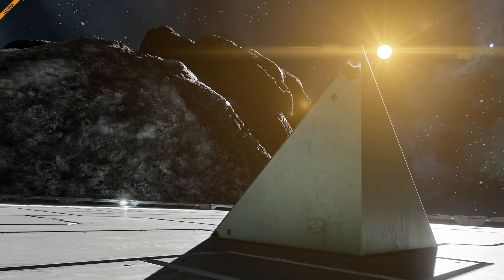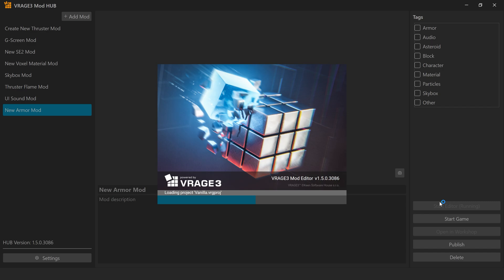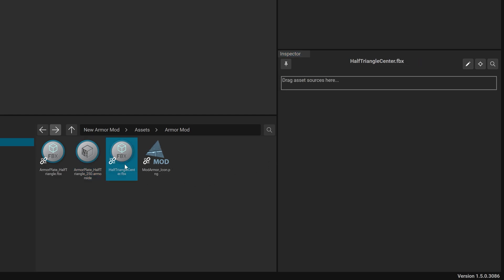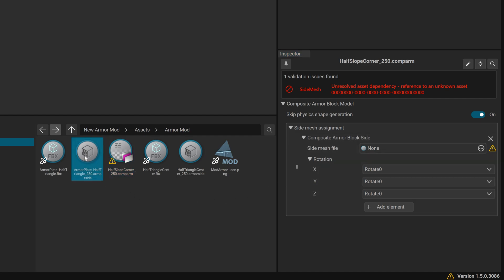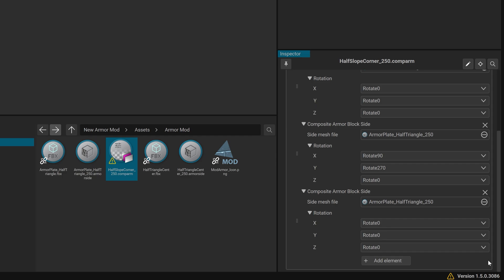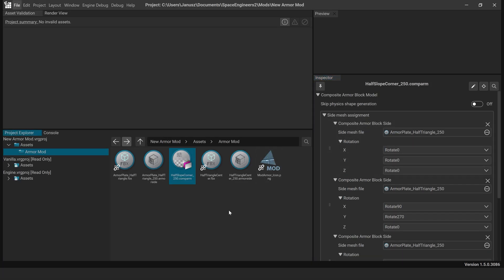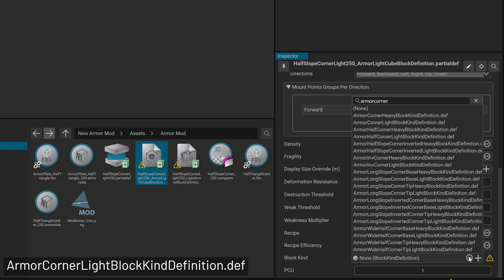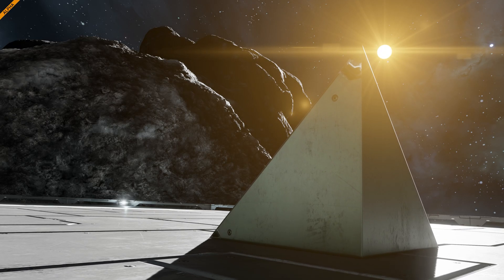Space Engineers 2 | Guide: Creating an Armor Block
This tutorial provides a guide to creating a new armor block in the VRAGE3 Mod Editor.

Space Engineers 2 is an open world sandbox game where engineering meets exploration, construction, and survival in the vastness of space. Become a pioneer in the distant Almagest system, a new uncharted world with infinite possibilities for creativity and discovery. Build everything from starships to space stations as you craft your own path in this highly anticipated next chapter of the Space Engineers series!